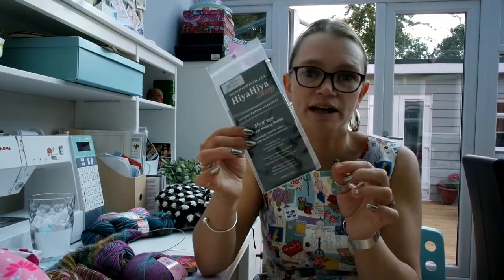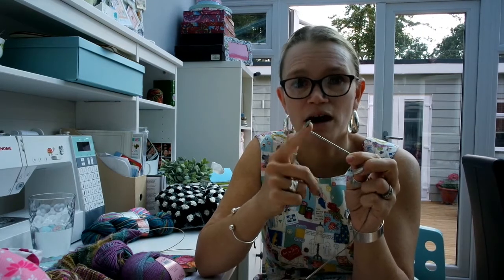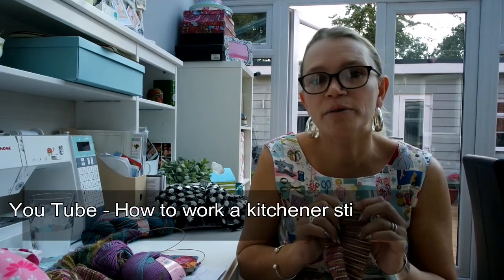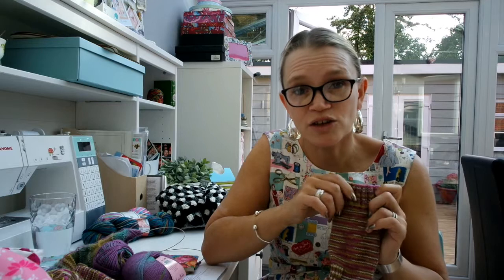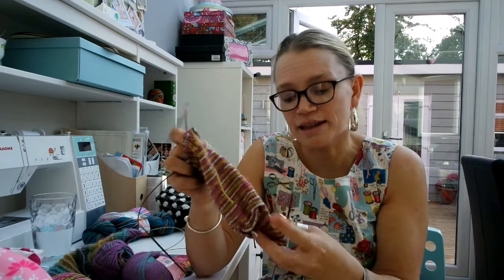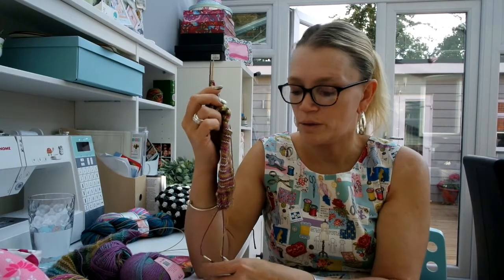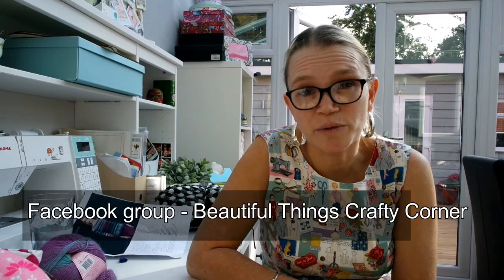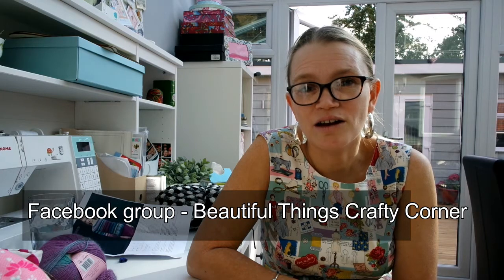Podcast number 5 - I've got some new editing software!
I treated myself to Filmora for Windows 10 which replicates Imovie for apple and I'm liking it so far.  I'm still painfully slow at editing but hopefully I will get there eventually.  More of my knitting and crochet adventures